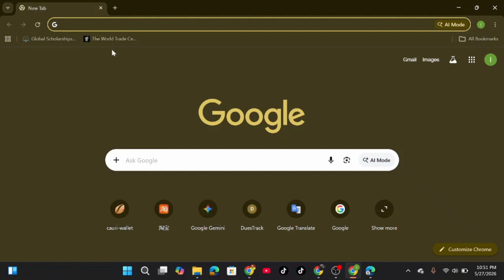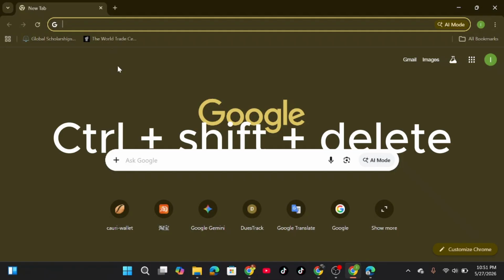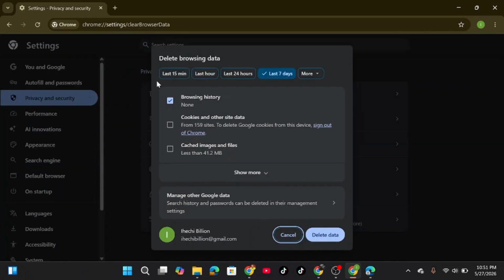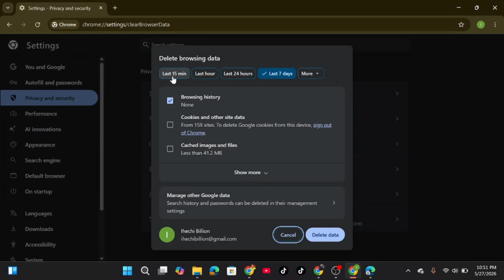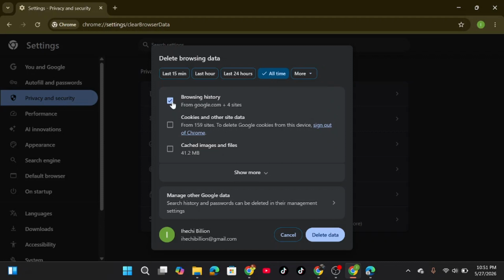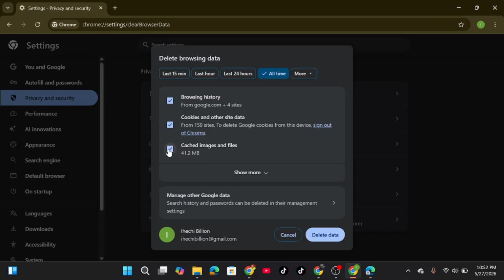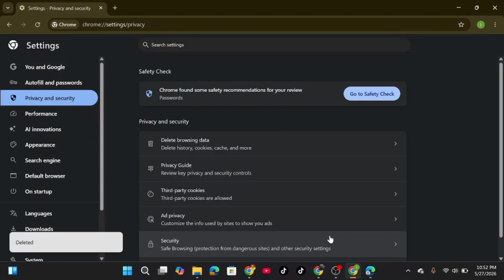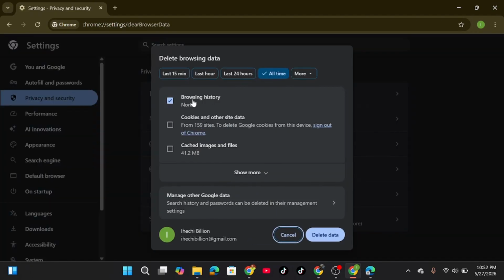How to Clear Browsing History in Google Chrome (Step-by-Step Guide)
Learn how to clear browsing history in Google Chrome step by step. Delete history, cookies, and cache to improve privacy and browser performance.